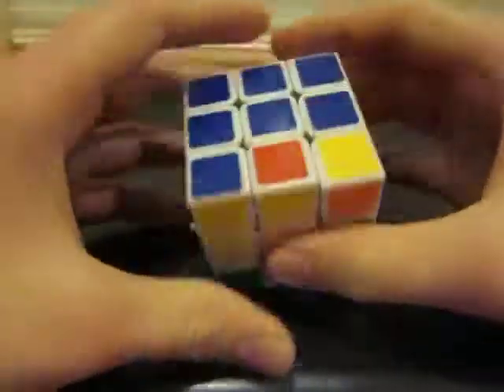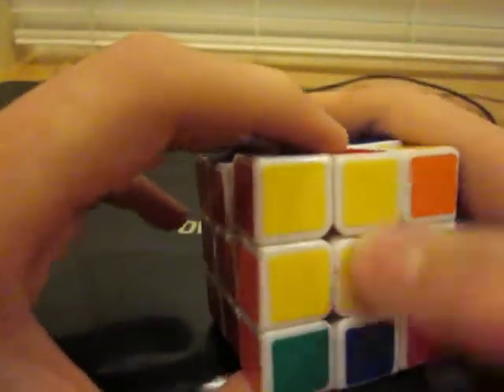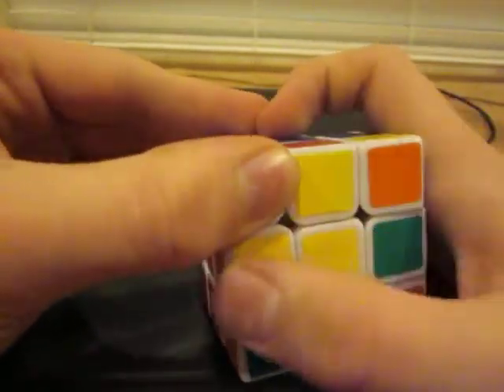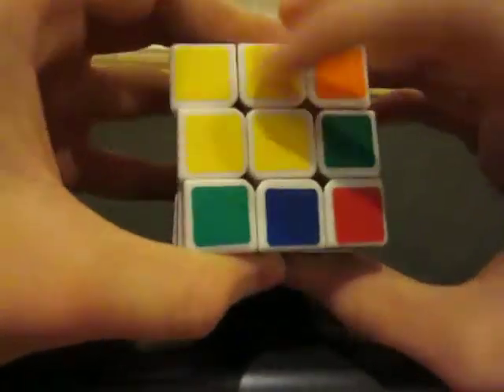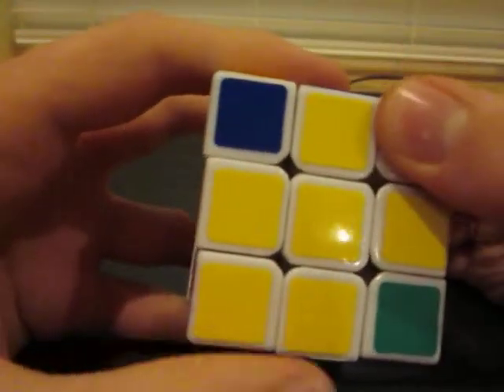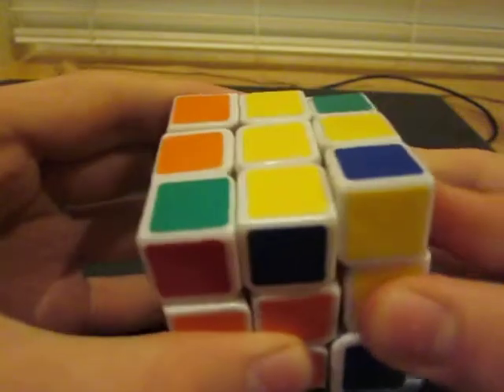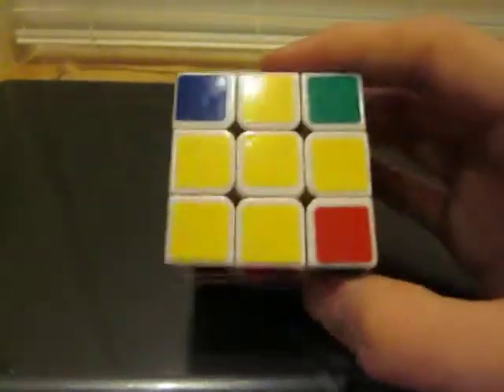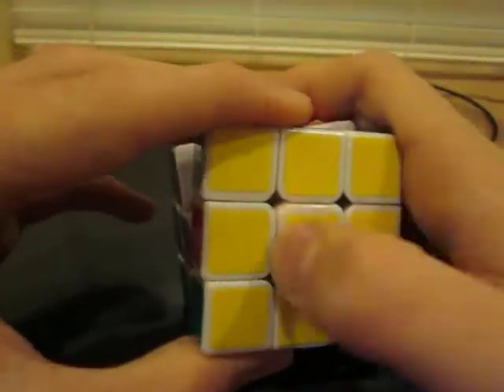How to solve the 3x3 Standard Rubik's Cube - Part Three: Completing the Yellow Face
Algorithms:
Get the yellow cross: F U R Ui R Fi
Complete the yellow face: R U Ri U R U U Ri